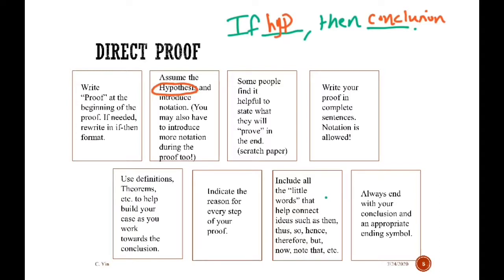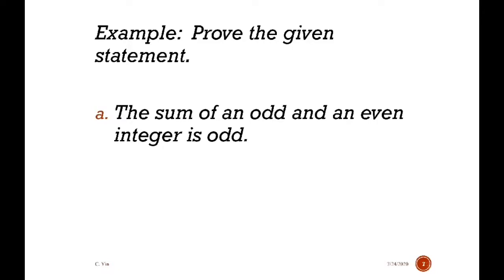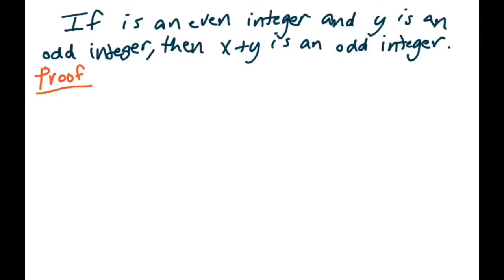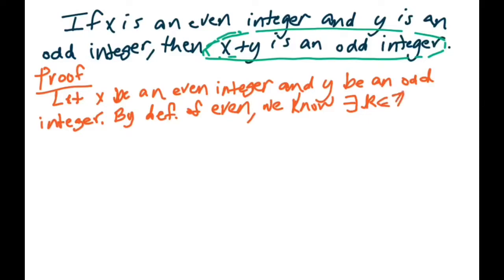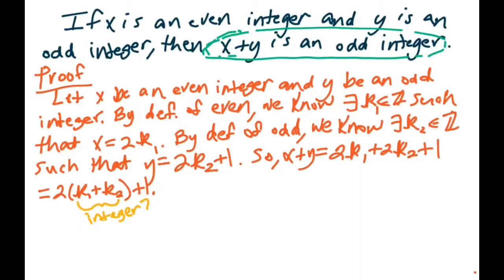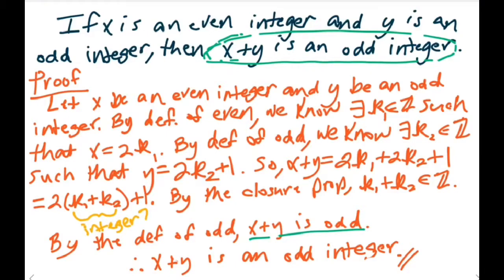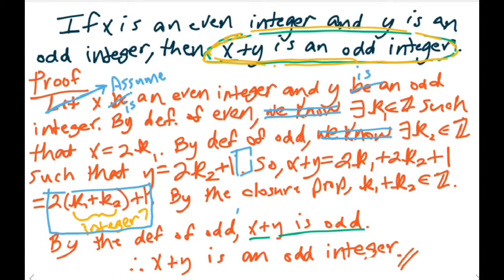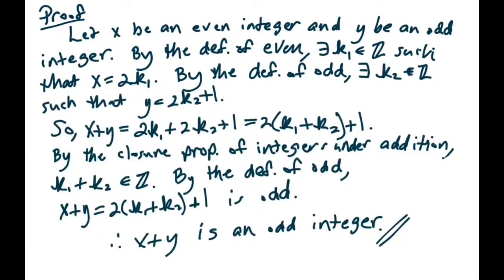Section 3.1 Part 1